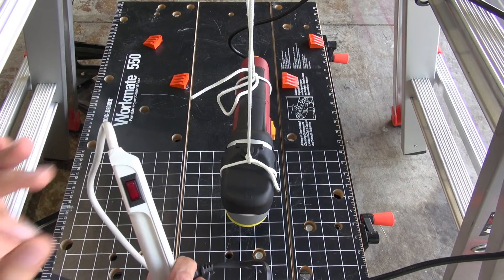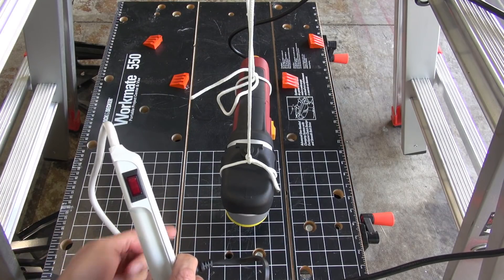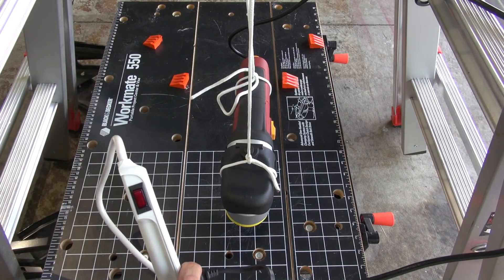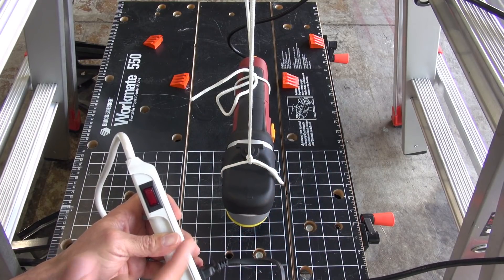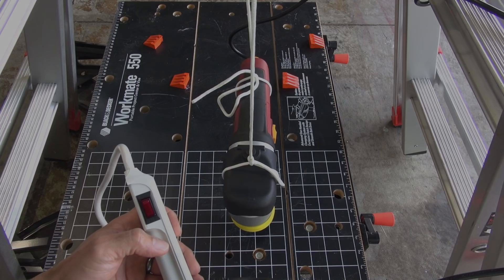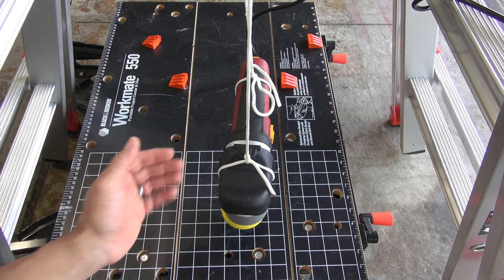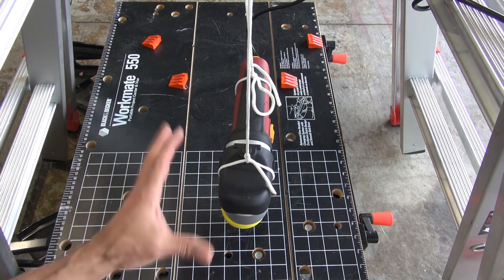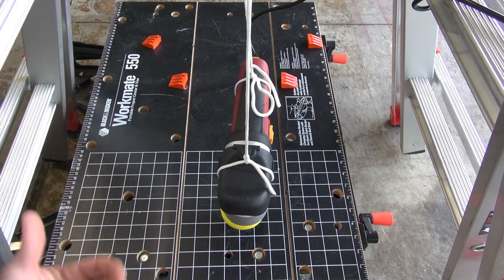Harbor Freight Chicago Electric Dual Action Polisher Vibration Test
Dual Action Polisher Modification Vibration Test Using A 3 Inches Lake Country Backing Plate And Modified Counterweight.

The reason I modified my Harbor Freight dual action polisher is because I mostly use it with a 3 inches backing plate to perform Headlight Restorations and already had one backing plate flying off the machine. The backing plate came off along with the nut where it bolts in to the machine. The problem was that the vibration was so much that it loosen up the snap ring which holds the nut in place. I was lucky the flying pad didn't strike me on the face. Now, before I go to label my Harbor Freight DA polisher as "A Piece Of Junk" like many people do with HF tools I have to look at how have I've been using the tool.
Using a 3 inches backing plate puts the machine under a level of vibration it was simply not design for; that is not a fault of the machine but from the user. However there is a way around it and it is by balancing the counterweight with the backing plate. That is exactly what I did on the preceding video and that I am trying to validate on this one.

Items that I have used for the modification and test:

Porter Cable Counterweight
Lake Country 3 inches backing plate
Chicago Electric DA Polisher
Litter Giant Ladder
Black And Decker Table
The two washers I bought at Ace Hardware and drilled the holes to the specific size needed.